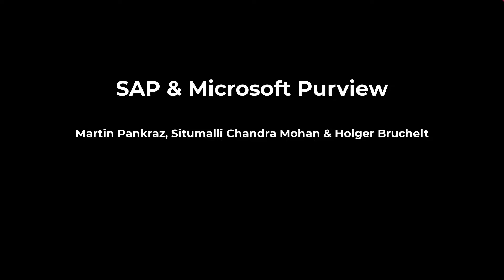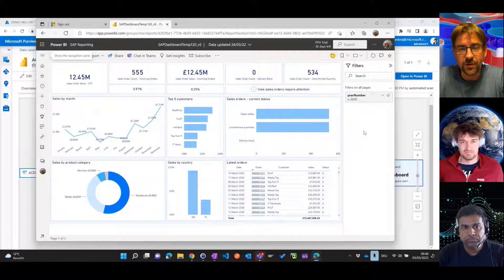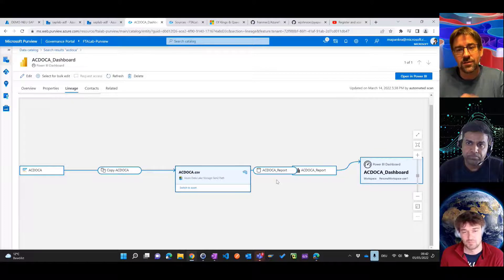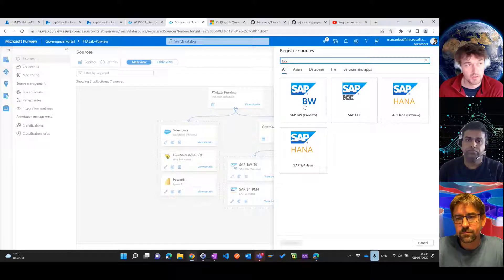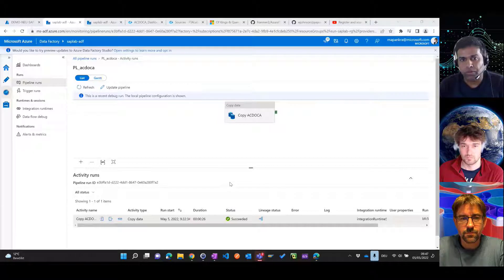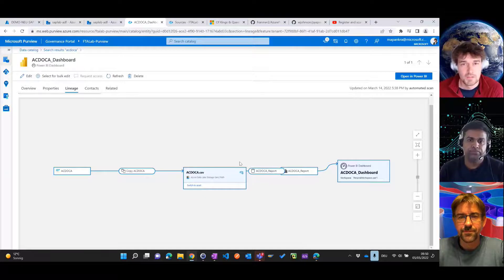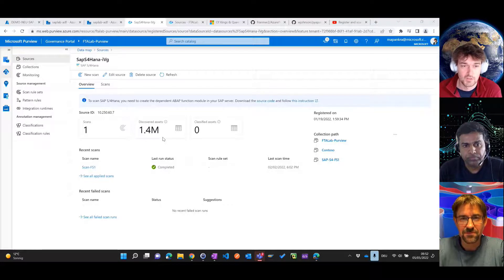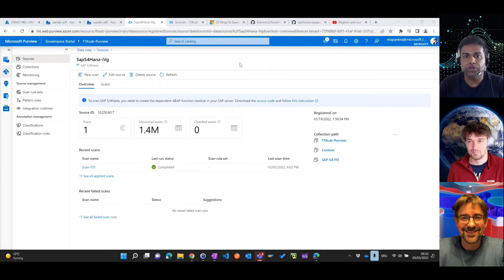Track end-to-end lineage of your SAP data with Microsoft Purview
Holger Bruchelt, Situmalli Chandra Mohan and Martin Pankraz explain the importance of SAP for the data estate and walk through a typical finance example. Lineage is captured all the way from its source in the SAP S/4HANA ERP backend through to the Azure Data Lake into a PowerBI dataset and its final visualization in a PowerBI dashboard.